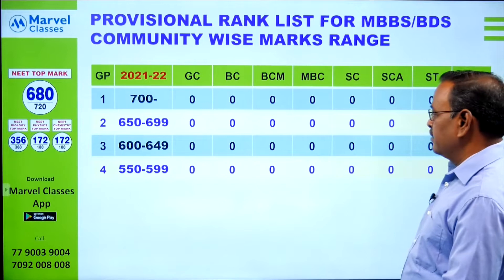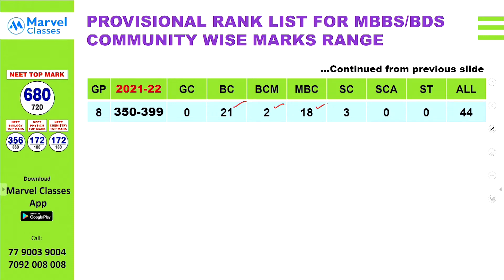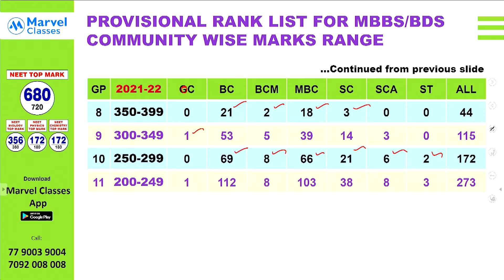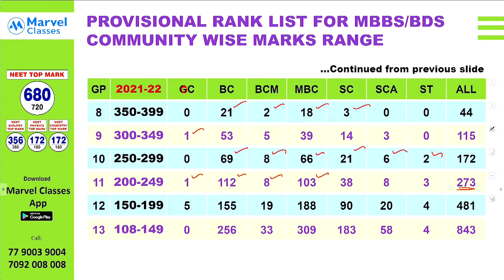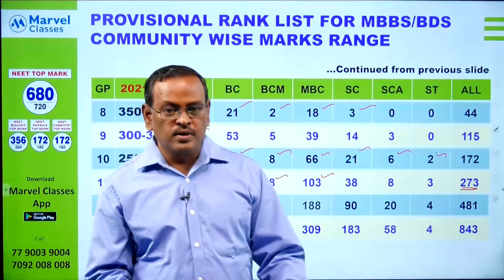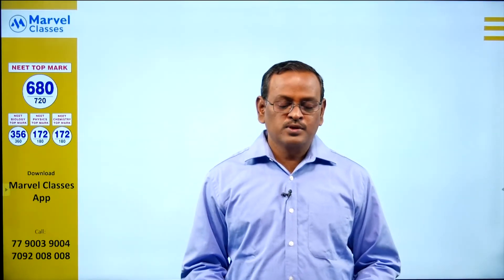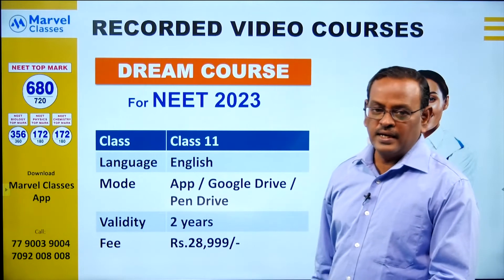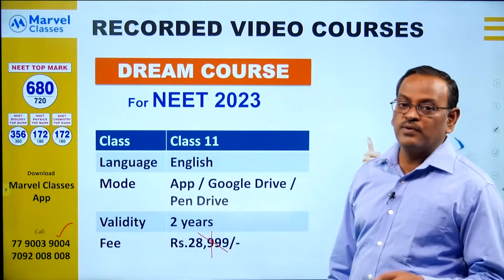Provisional Rank List For 7.5% TN Govt School Student Reservation- MBBS/BDS 2021-22 | Community Wise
This video provides strategy for NEET 2021 - Provisional Rank List For 7.5% TN Govt School Student Reservation Quoto - MBBS/BDS 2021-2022 | Community Wise Mark Range by Prof. CP Akilan

Also watch other videos related to NEET 2021 Counselling

• Most Expected Cut Off 2021 | MBBS Rank List | Tamilnadu Govt. Medical Colleges by Prof CP Akilan

• NEET 2021 - Day 1 - TN MBBS / BDS Counselling for Special Category Students in Govt Medical Colleges

For free downloading Free Tests/Previous Year Papers/pdf/Tips - NEET / JEE / CBSE, join our Telegram channel